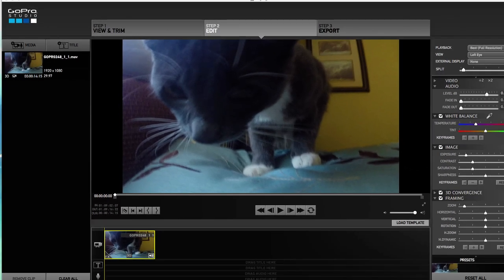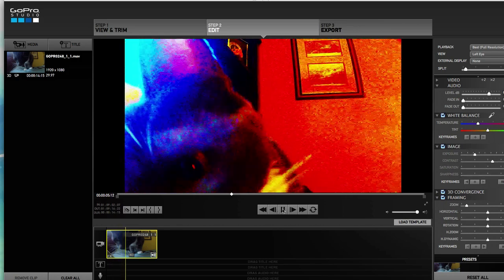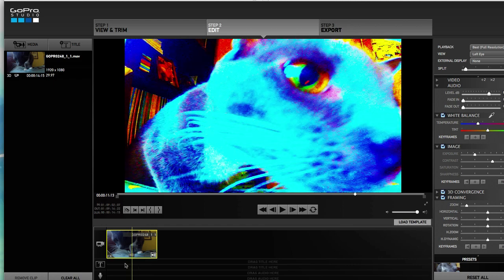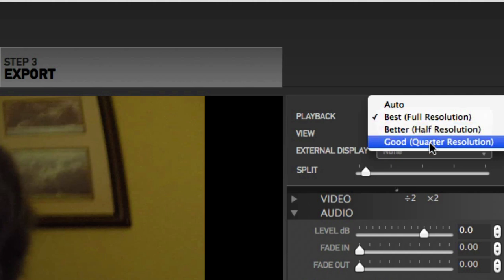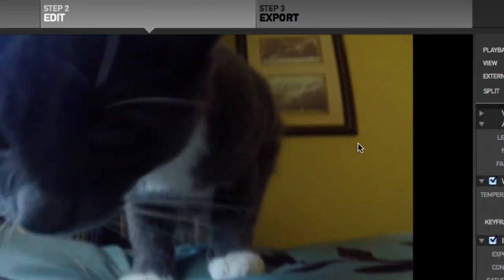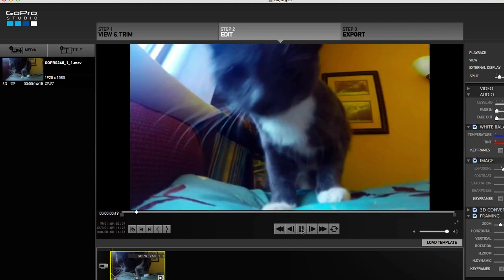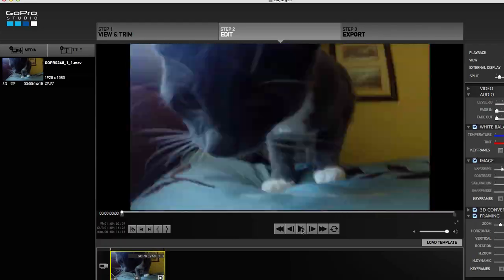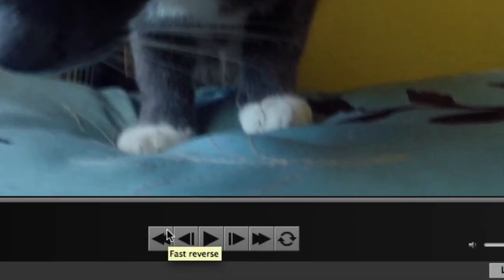30. GoPro Studio - Stuttering / Choppy Playback?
In this video we learn how to get rid of the stuttering / choppy playback we experience in GoPro Studio